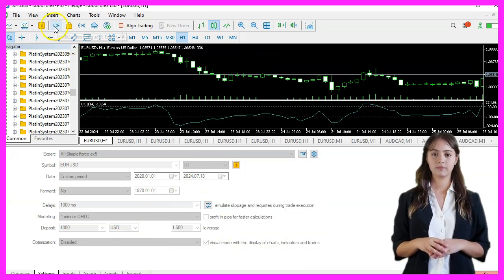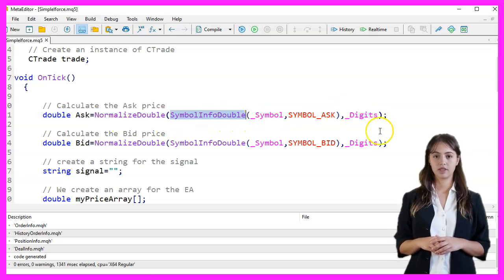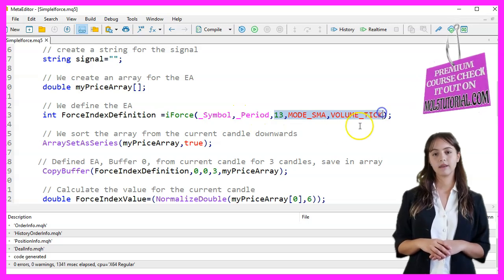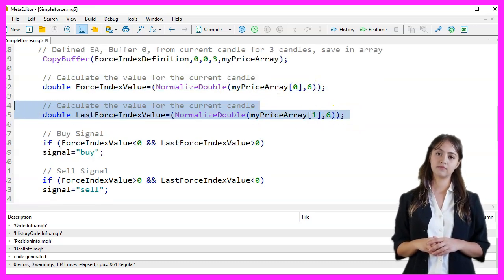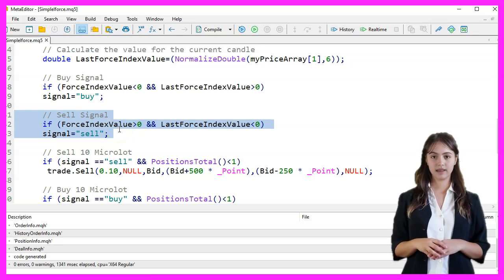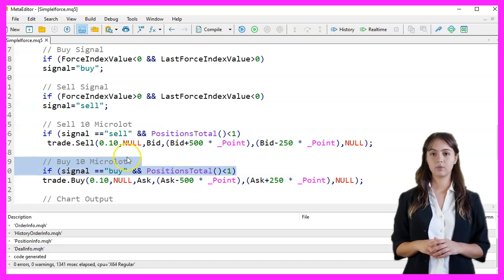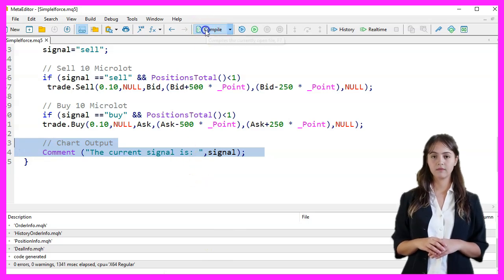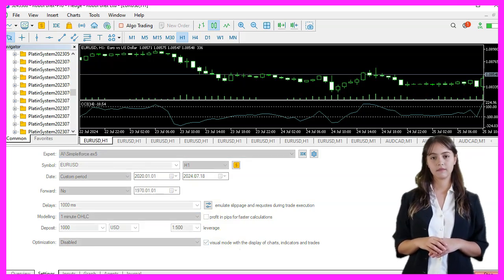MQL5 TUTORIAL - Force Index Oscillator explained (in 4 min)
In this video, we are going to create an Expert Advisor that uses the Force Index to generate buy and sell signals. Let's see how we can do that.
We start by opening Metaeditor. You can do this by clicking on the little icon or pressing F4.
First, we include the Trade mqh library, which provides functions for trading operations.
Next, we create an instance of the CTrade class, which will be used to execute our buy and sell orders.
In the OnTick function, we begin by calculating the Ask price. We do this by retrieving the current Ask price of the symbol and normalizing it to the number of digits specified by the symbol.
Similarly, we calculate the Bid price by retrieving the current Bid price of the symbol and normalizing it.
We then create a string variable named signal to store our trading signal.
Next, we create an array named myPriceArray to store the Force Index values.
We define the Force Index by calling the iForce function with the current symbol, the current period, a period of 13, the MODE SMA method, and VOLUME TICK as the volume type.
We set the array to be sorted from the current candle downwards using ArraySetAsSeries.
We then copy the Force Index values into myPriceArray. We copy the values from buffer 0, starting from the current candle, and we copy 3 candles' worth of data.
We calculate the value of the Force Index for the current candle by normalizing the first element of myPriceArray to 6 decimal places.
We also calculate the value of the Force Index for the previous candle by normalizing the second element of myPriceArray to 6 decimal places.
We generate a buy signal if the current Force Index value is less than 0 and the previous Force Index value is greater than 0. In this case, we set the signal string to buy.
Similarly, we generate a sell signal if the current Force Index value is greater than 0 and the previous Force Index value is less than 0. In this case, we set the signal string to sell.
If the signal is sell and there are no open positions, we execute a sell order for 0.10 lots, which is equivalent to 10 micro lots. We use the Bid price as the entry price, set the take profit to 500 points above the Bid price, and set the stop loss to 250 points below the Bid price.
If the signal is buy and there are no open positions, we execute a buy order for 0.10 lots, which is equivalent to 10 micro lots. We use the Ask price as the entry price, set the take profit to 500 points below the Ask price, and set the stop loss to 250 points above the Ask price.
Finally, we output the current signal to the chart using the Comment function.
To compile the code, press F7.
If this was too fast for you or if you don't understand what all the code is doing, you may want to check out the Premium course on our website, or watch one of the basic videos first.
If the compilation works, go back to MetaTrader by pressing F4 or clicking on the icon.
Back in MetaTrader, press Control and R to start the strategy tester. Pick the Expert Advisor that we have just created, enable the visual mode, and start a strategy test.
You should now see the Expert Advisor on the chart.
In this video, we have learned how to create an Expert Advisor that uses the Force Index to generate buy and sell signals. You have coded it yourself with a few lines of MQL code.